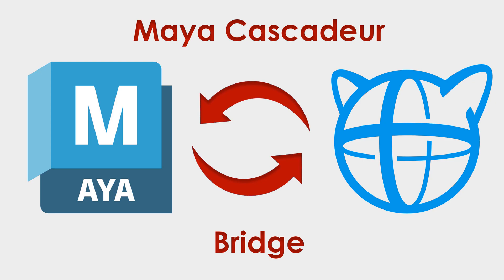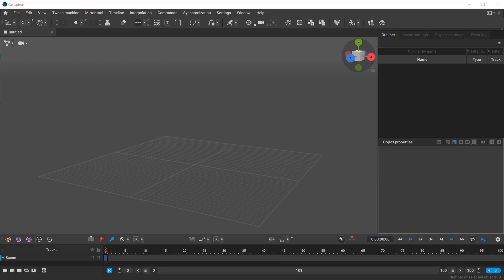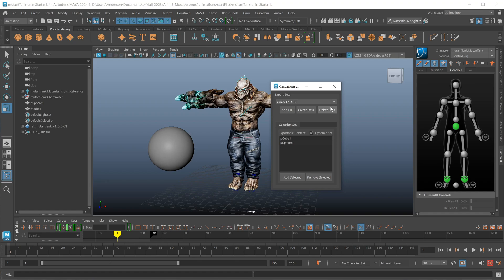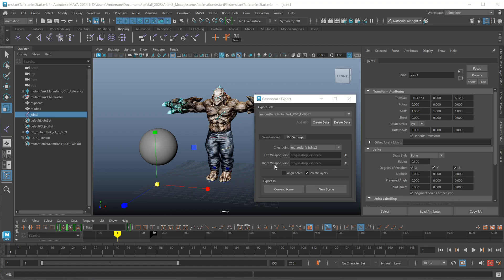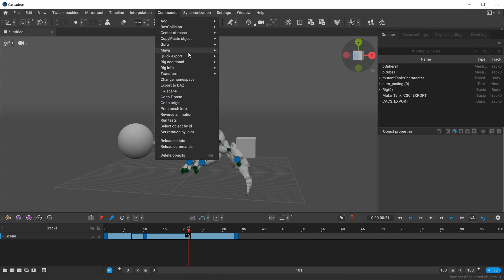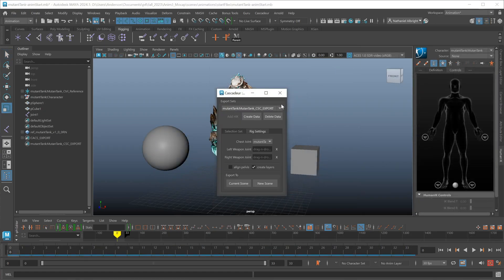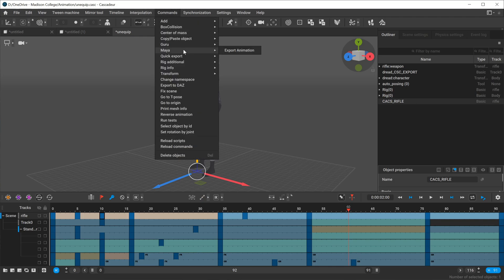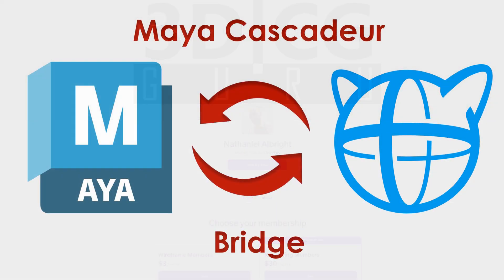Maya: Cascadeur Bridge (Free Maya Tool!)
Learn how to easily push data between Maya and Cascadeur with this easy to install Maya module.

NOTE:
When turning on physics you might receive an error message of "Autophysics: Interval length for selected center of mass is less than 3 frames."

This is because the layer that has the center of mass object only has one keyframe on it. To fix this error either move the center of mass to the body layer or set a keyframe at the end of the animation.

00:00 Introduction
00:33 Installing
01:55 Quick Start
03:18 Editor
08:51 menu items
09:46 real world example
11:04 install location
11:44 support